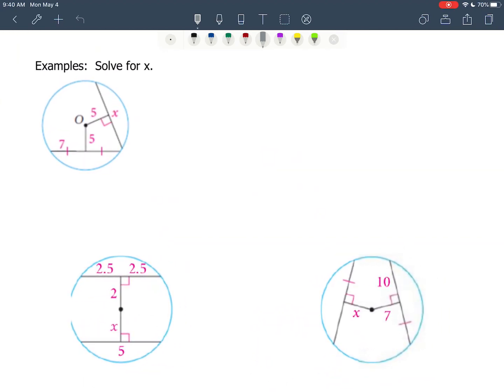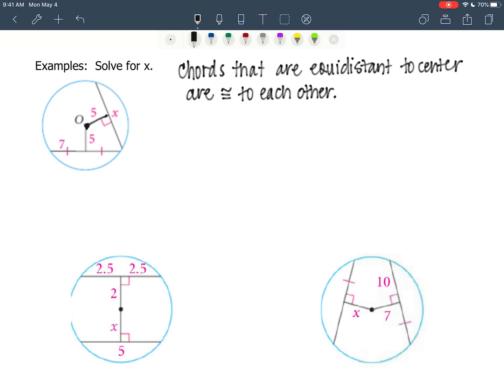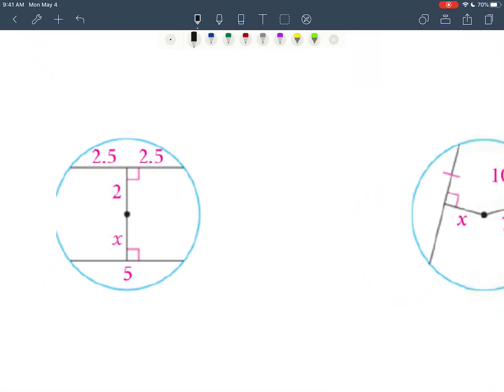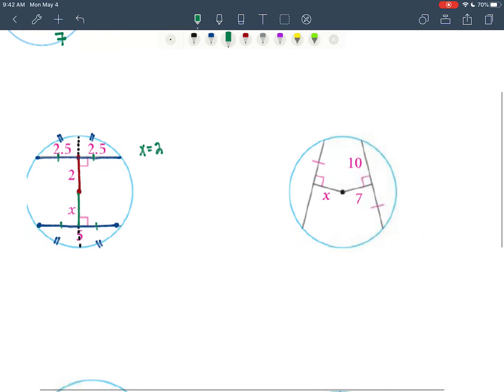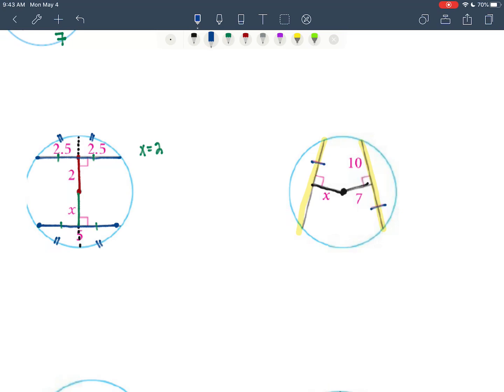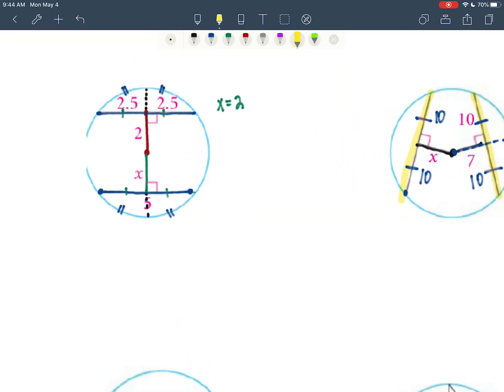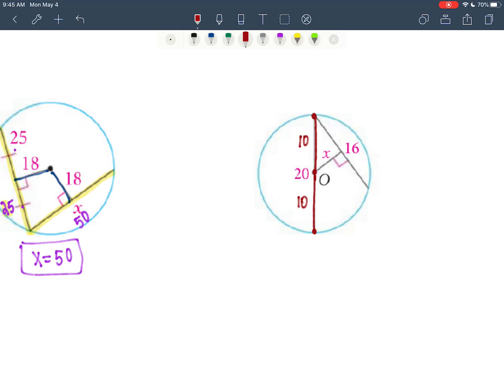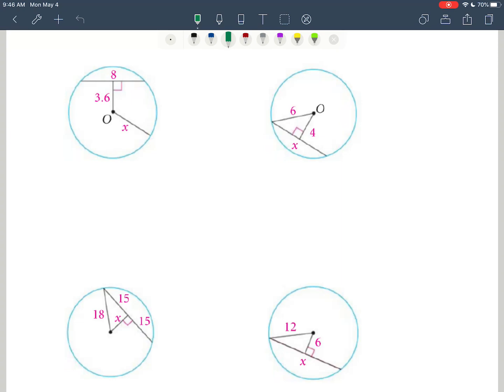Geo 9 4B Practice